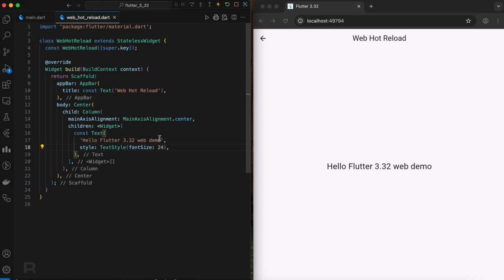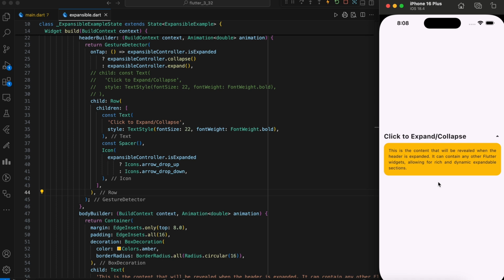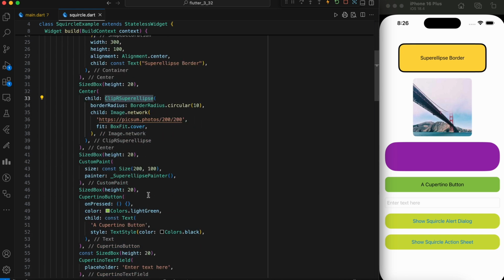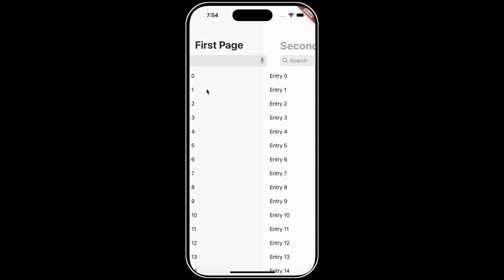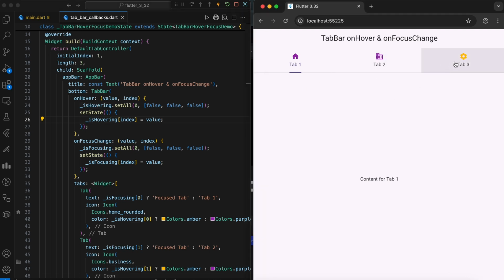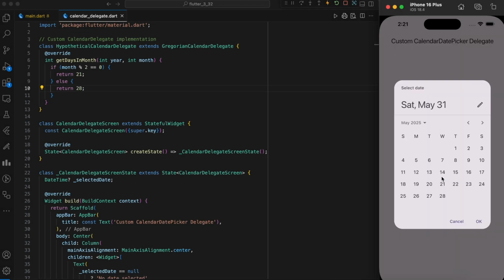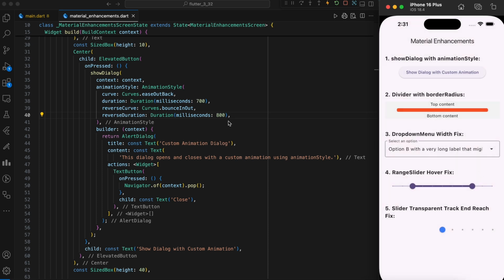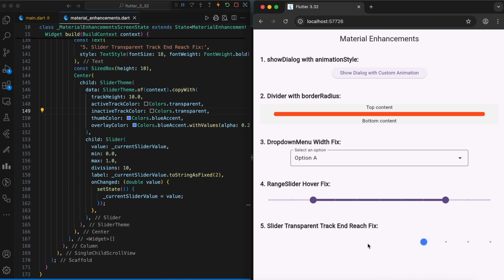What’s new in Flutter 3.32 (Full Deep Dive & Code)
🎯 Get ready for the most comprehensive breakdown of Flutter 3.32 you'll find anywhere! In this epic deep dive, we're dissecting every single new feature, enhancement, and crucial bug fix in Google's latest Flutter release.

👩🏼‍🏫 We go beyond the headlines, providing crystal-clear explanations and tons of hands-on code examples for each new capability. Learn how to leverage these powerful updates to build faster, more beautiful, and highly performant mobile and web applications.

💡 What you'll discover in this video:
- Experimental Web Hot Reload: See your web changes instantly without losing state! (The web dev dream is real!)
- New `Expansible` Widget: Build flexible, customizable expandable content with ease.
- New `RawMenuAnchor` Widget: Gain ultimate control over custom menu creation and behavior.
- Refined Cupertino Squircles: Achieve pixel-perfect iOS native aesthetics for your apps.
- Crucial Cupertino Sheet Fixes: Say goodbye to Android UI theme issues, content cut-offs, and wonky transitions.
- `enableDrag` for Cupertino Sheets: Take control of sheet dismissal for critical interactions.
- Enhanced Navigation Bars: Experience smoother search bar animations and truly native iOS route transitions.
- Material Library Power-Ups: Dive into `CalendarDatePicker` with custom delegates, `animationStyle` for dialogs, `borderRadius` for `Divider`, and critical fixes for `DropdownMenu` and `Sliders`!

Timestamps:
0:00 Introduction
0:10 Experimental Web Hot Reload
2:06 New Expansible Widget
3:32 New RawMenuAnchor Widget
5:40 Refined Cupertino Squircles
7:54 Cupertino Sheet Fixes
8:32 Navigation Bar Enhancements
9:44 Material Library Enhancements (CarouselController and animateToItem)
11:35 TabBar Callbacks
12:52 SearchAnchor Callbacks
14:52 CalendarDelegate (CalendarDatePicker)
16:59 Material Library Bug Fixes (DropdownMenu, Sliders)